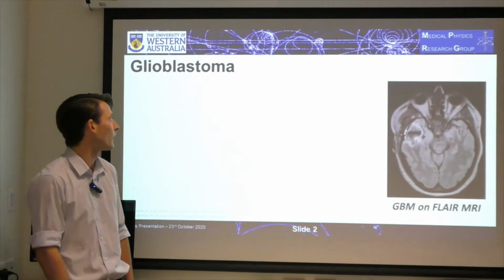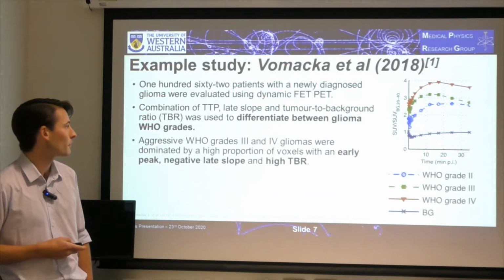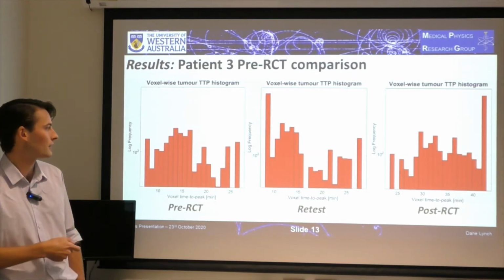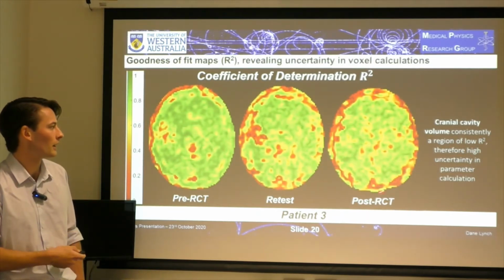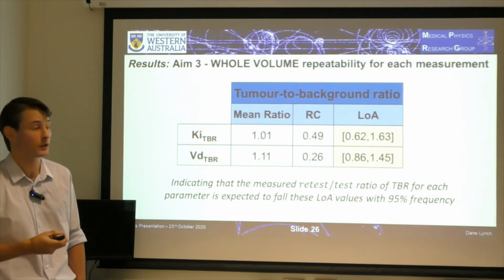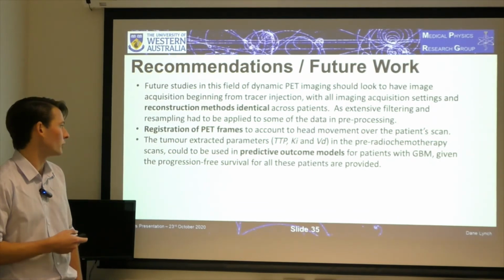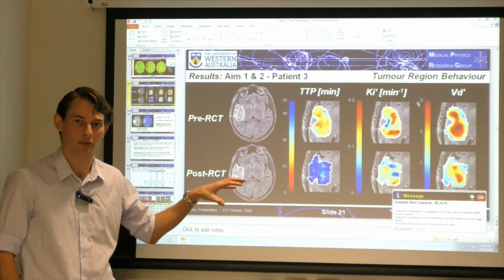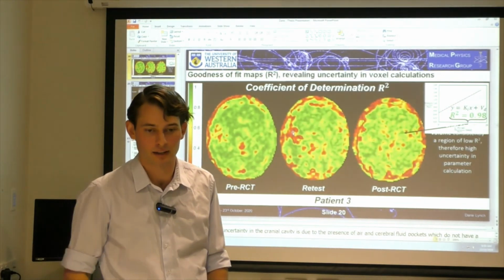Use of FET PET Uptake Dynamics for Spatial Characterisation of Glioblastoma, By: Dane Lynch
Dane Lynch | Final Masters Presentation | Medical Physics | The University of Western Australia

Use of FET PET Uptake Dynamics for Spatial Characterisation of Glioblastoma

Supervisors:
Martin Ebert (Medical Physics Specialist, Radiation oncology department, SCGH, WA)
Pejman Rowshanfarzad (UWA, Medical Physics Group)

Abstract
Introduction/Aim: Glioblastoma (GBM) is a highly aggressive brain cancer, that becomes detri-
mental on the lives of those who are diagnosed due to its high mortality and devastating rapid degra-
dation in brain function. Utilising quantitative imaging methods on GBM patient positron emission
tomography (PET) scans can provide deeper understanding on the extend of the disease progres-
sion while highlighting precisely how a patient is responding to treatment on a physiological level.
Development of eectively targeted amino acid radiotracers in brain PET, such as 18F- uoroethylty-
rosine (FET), has led to the rise of more comprehensive kinetic modelling of tracers in dynamic PET
imaging. A method for calculation of quantitative PET parameters time-to-peak (TTP), inux rate
constant (Ki) and volume of distribution (V d) was developed in MATLAB, with the repeatability of
each parameter tested through Bland-Altman analysis.
Methods: A graphical technique for analysis of tracer uptake dynamics was developed and tested on
24 dynamic 18F-FET PET patient image data sets, with 9 of those patients having test/retest scans
5-9 days apart. TTP of the tissue time activity curves was calculated in MATLAB by finding the time
from injection that the first maximum signal occurs. The input function was generated by segmenting
the superior sagittal sinus vein of each brain scan using the earliest PET frames of high plasma-blood
activity in 3D Slicer. A kinetic compartment solution was implemented by extracting the input func-
tion and voxel concentration activities to form Patlak plots. Linear regression was used to solve for the
gradient (inux rate Ki) and intercept (volume of distribution V d) of these plots. The repeatability
of these calculated PET parameters was evaluated by calculating levels of agreement (LoA) between
patient test/retest scans through Bland-Altman analysis on a whole volume and voxel-level basis.
Results: Regions of high inux constant within the Ki0 maps and high volume of distribution within
the V d0 maps corresponded with tumourous regions of the scans, with the mean tumour Ki0 and
V d0 across patients being 0.061 min􀀀1 (95% CI 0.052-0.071) and 0.88 (95% CI 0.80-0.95) respectively.
Tumour regions had earlier time-to-peak than the background regions of the brain on average, with
the mean whole tumour TTP being 24 minutes (95% CI 22 mins - 26 mins). Tumour LoA ratios were
[0.32, 2.82] for Kimax, [0.82, 1.50] for V dmax and [0.48, 1.47] for TTP. Tumour-to-background ratio
LoA for Ki and V d were [0.62, 1.63] and [0.86, 1.45] respectively. Tumour voxel-wise dierence LoA
was [-0.050, 0.035] for Ki and [-0.21, 0.32] for V d.
Conclusion: The presented approach for calculating parametric maps of dynamic 18F-FET PET
scans and tumour TTP allowed for enhanced spatial characterisation of glioblastoma by highlighting
areas of increased uptake ux and early TTP, with dynamic image noise and lack of early image frames
being a major source of uncertainty. Volume of distribution V d was found to be vastly more stable
than inux rate constant Ki on both a whole volume and voxel-wise basis.